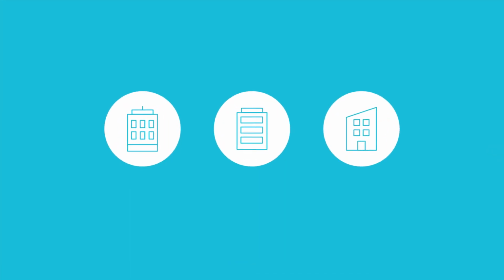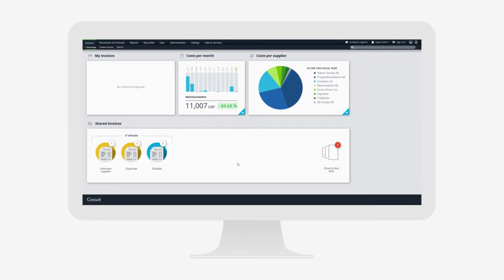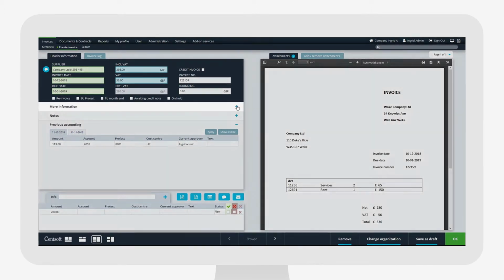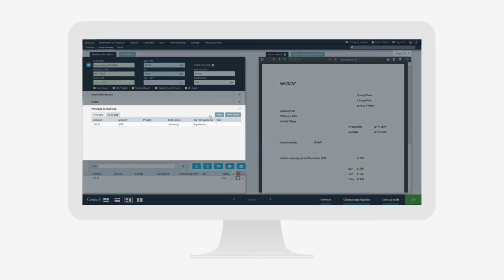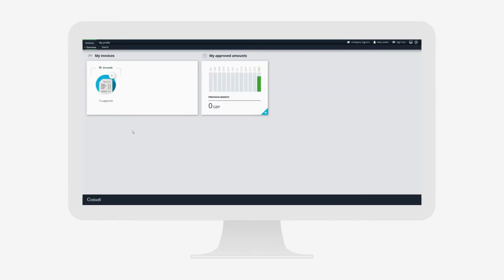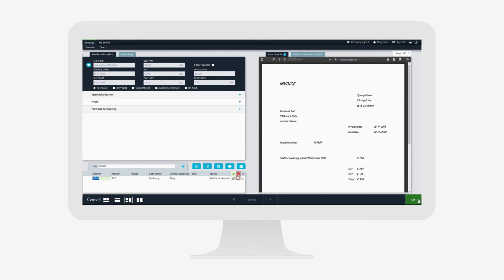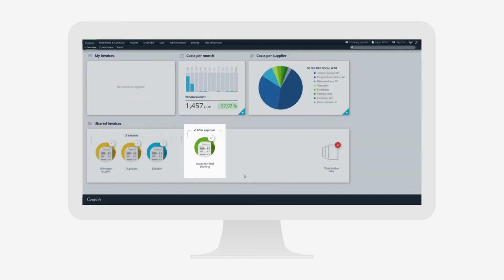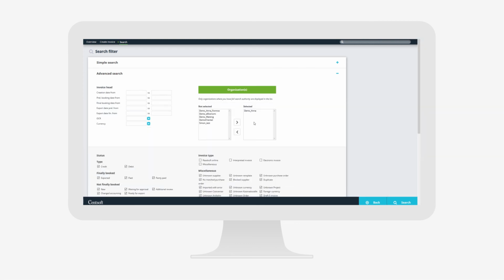Finance workflow in Accounts Payable system Centsoft Invoice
A detailed overview of Finance workflow in Accounts Payable system Centsoft Invoice.